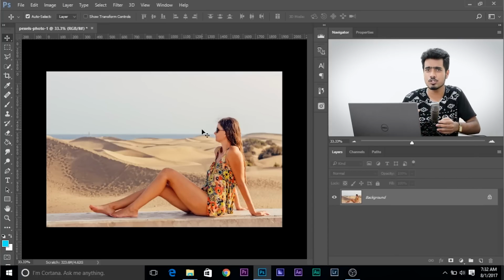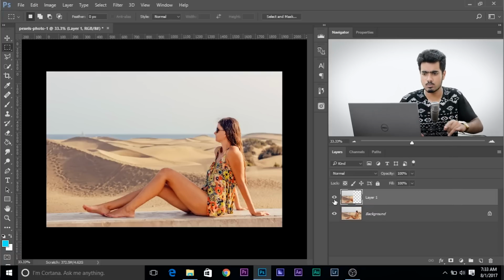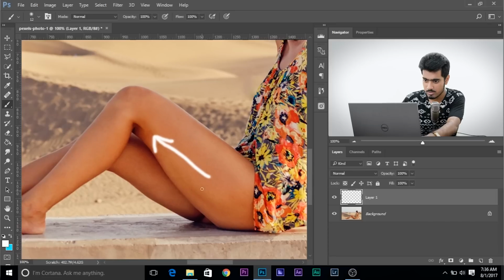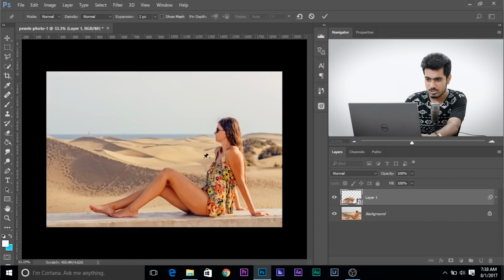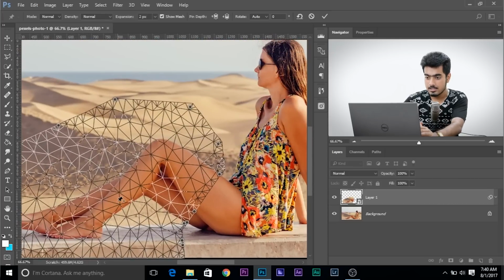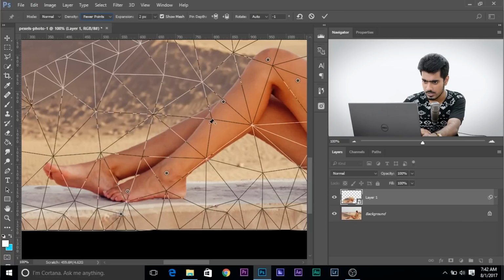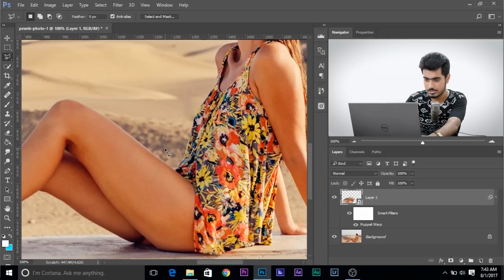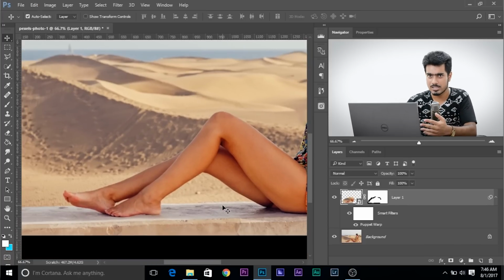How to Make Legs Longer in Photoshop by Stretching the Right Way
The Right Way to Use Puppet Warp to Make the Legs Longer in Photoshop. Learn two amazing techniques to elongate legs and make the model appear a little taller. In this video, we'll focus on the techniques to use the puppet warp tool to extend the legs in the most natural fashion.